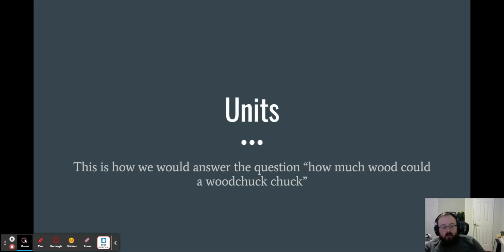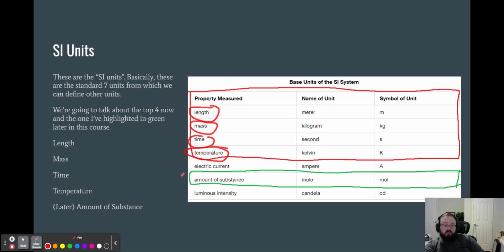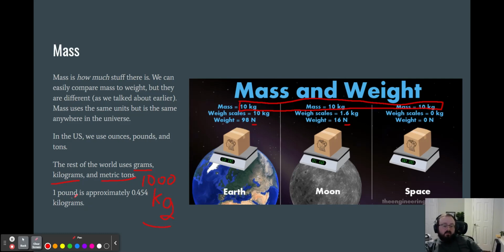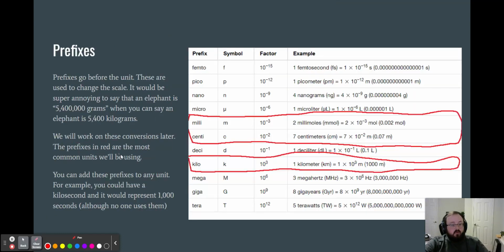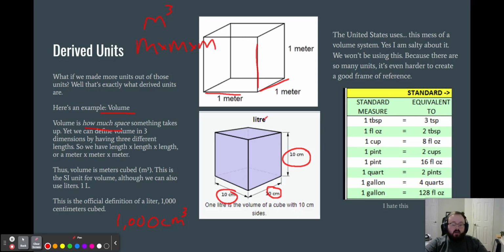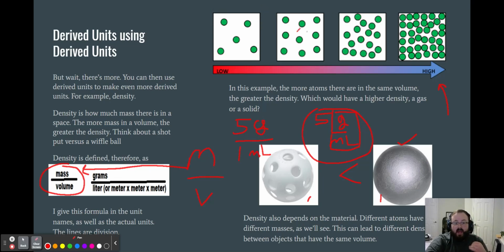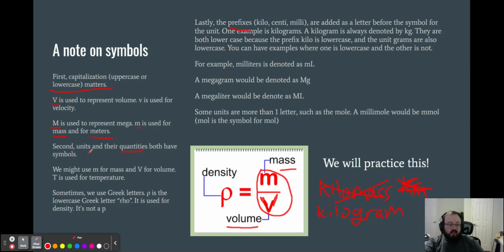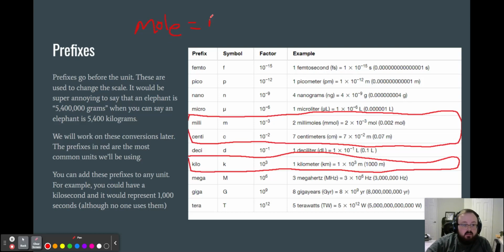Units- Final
Here is the video for today's lecture.